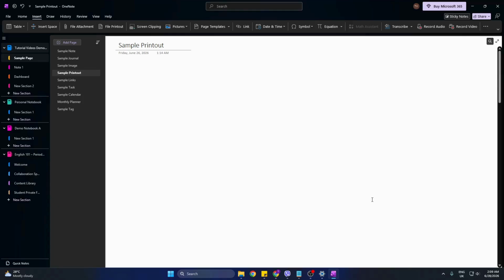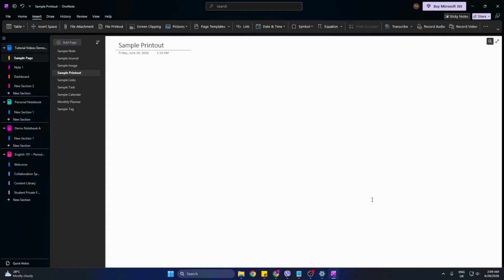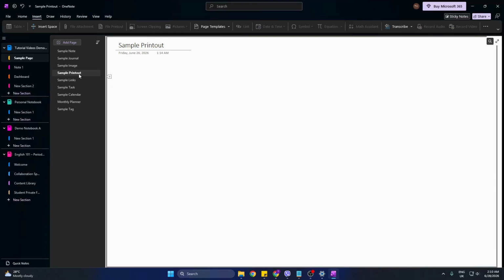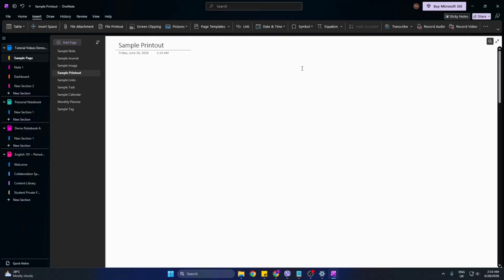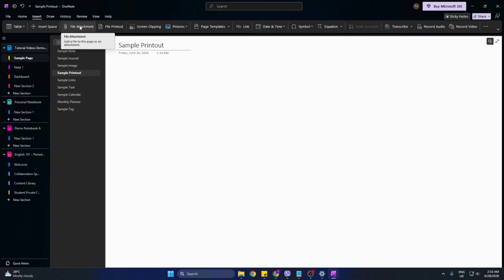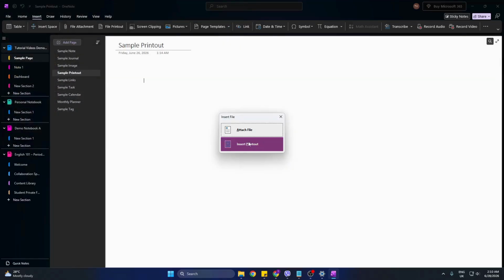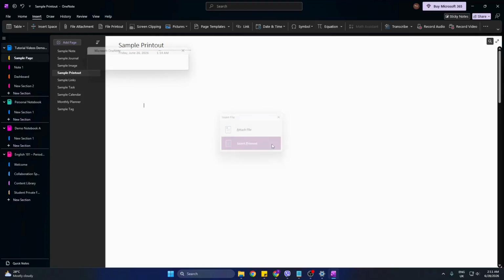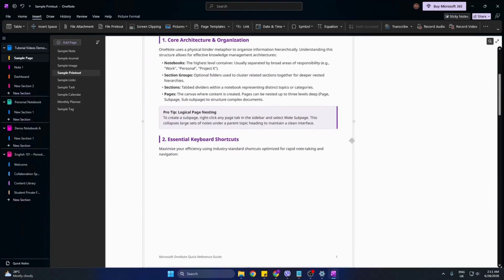How to Insert a PDF in OneNote - Full Guide (2026)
In this video, you'll learn how to insert a PDF in OneNote, even if you're a total beginner or just need a quick refresher. By the end of this guide, you'll know exactly how to add a PDF file to your OneNote page so you can keep all your notes and documents organized in one place.

Here is the step-by-step breakdown:
00:00 Open OneNote Application
00:15 Navigate to Your Desired Page
00:30 Click on the Insert Tab
00:45 Select File Attachment
01:00 Choose Your PDF File
01:15 Click Insert
01:30 Decide Between Attachment or Printout
01:45 Successfully Inserted PDF